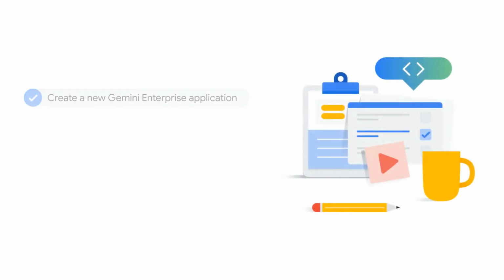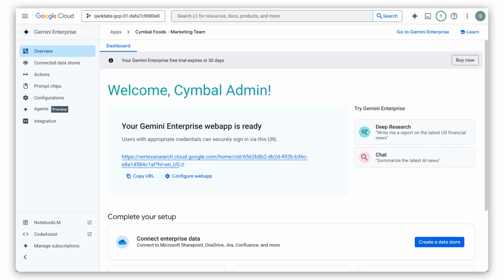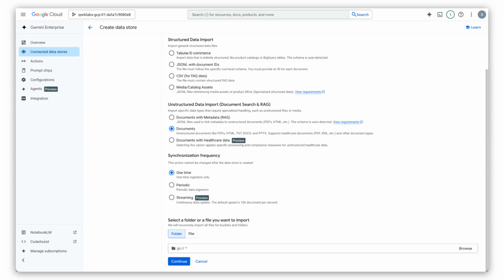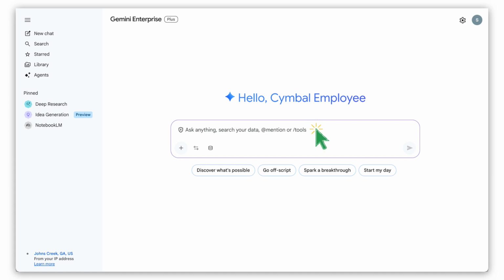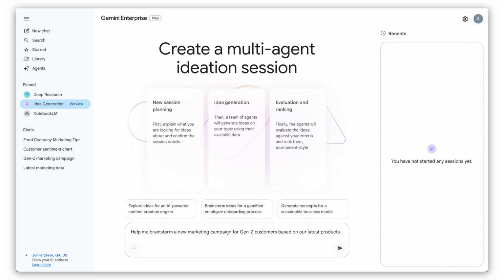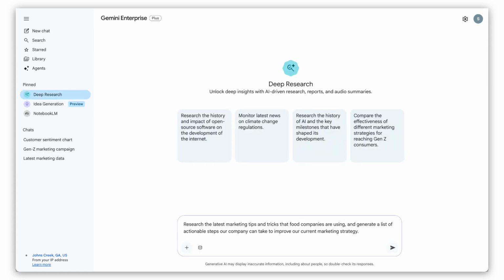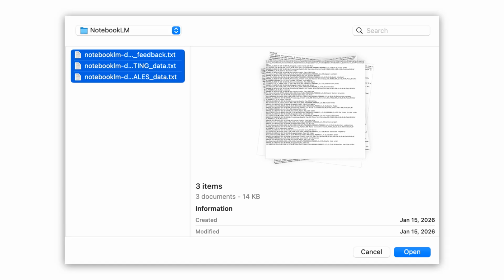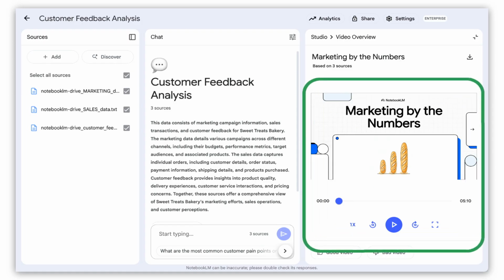Create Your First Gemini Enterprise Application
Is video me aap seekhenge kaise aap Google Gemini ka use karke apna pehla enterprise-level AI application bana sakte hain — step by step!

Agar aap developer ho, startup founder ho, ya AI me interest rakhte ho, to ye video aapke liye perfect hai 💡

Is video me cover kiya gaya hai:
✔️ Gemini AI kya hai aur kaise kaam karta hai
✔️ Enterprise use cases (chatbots, automation, AI tools)
✔️ Backend integration ka basic flow
✔️ Real-world application ka demo idea
✔️ Beginner se advanced tak roadmap

👉 Aaj ke time me AI applications banana ek high-income skill ban chuka hai — aur Gemini aapko fast development me help karta hai 🚀